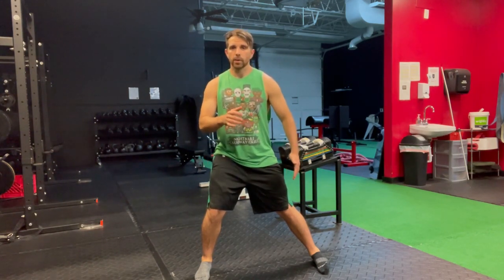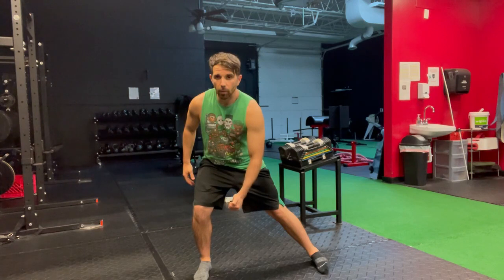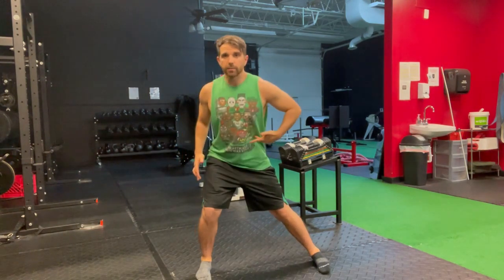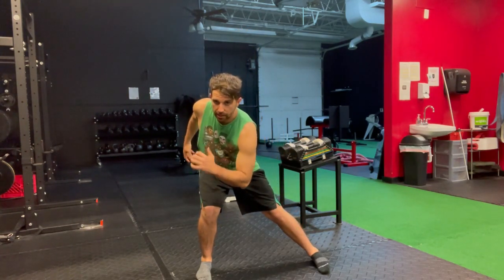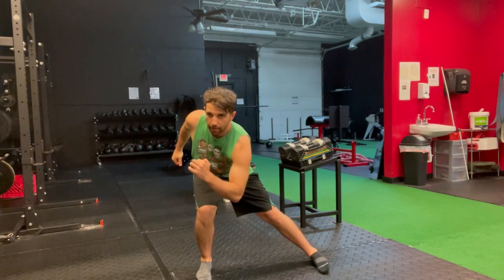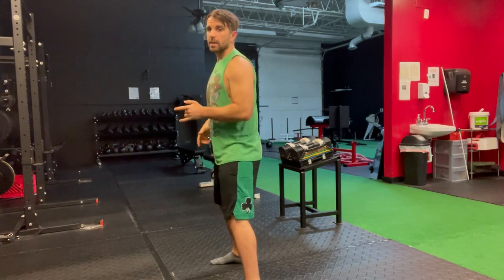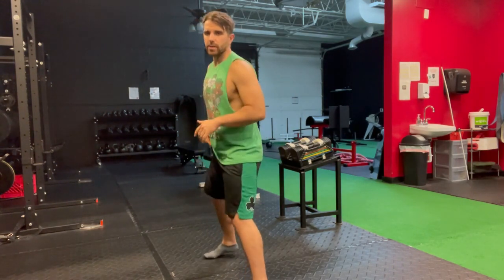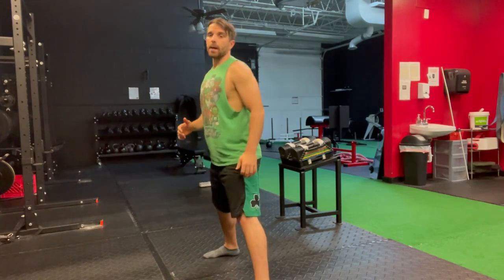1 14 Lateral Squat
Improve Your Lower Body Strength and Stability! Learn essential techniques for perfecting the 1 14 Lateral Squat with our expert guidance.

00:00 1 14  LATERAL SQUAT
00:19 MOST PEOPLE WILL DO
01:46 A QUICK REFRESHER